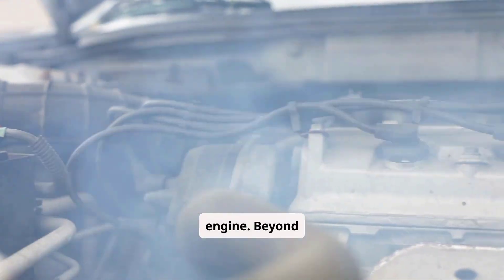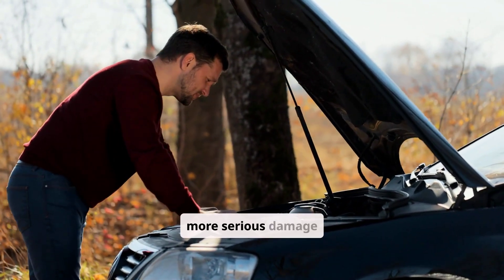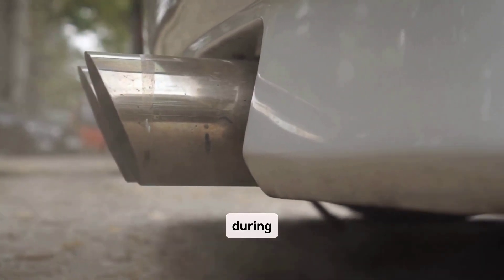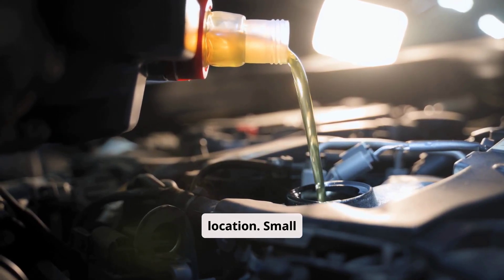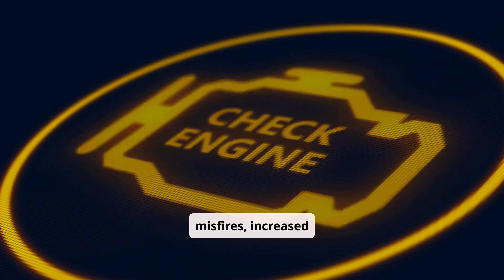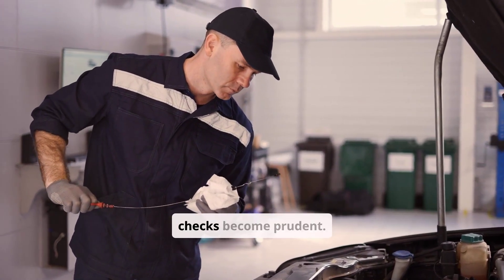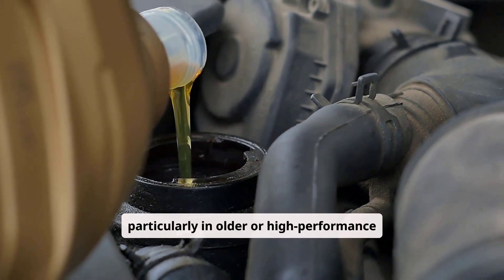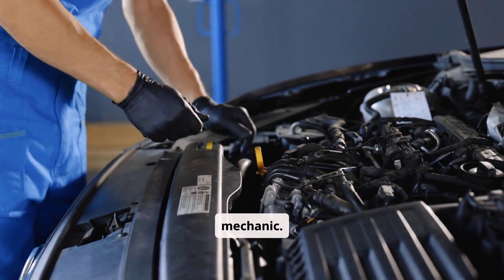Warning Signs Your Engine is Using Excess Oil!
Engine oil is essential for vehicle health, functioning beyond simple lubrication to cool components, seal combustion chambers, and prevent corrosion. While some oil consumption is normal (typically up to 1 quart per 2,000 miles), excessive usage signals potentially serious issues. Warning signs include rapidly declining oil levels, blue-gray exhaust smoke, frequently needing to add oil between changes, oil spots under your vehicle, decreased fuel economy, and engine warning lights or performance changes. These symptoms can indicate problems ranging from worn piston rings and valve seals to gasket failures, with severity progressing from early warning to potential catastrophic failure. Driving habits like short trips, towing, and aggressive acceleration increase oil consumption, making regular monitoring essential—check levels biweekly on level ground with a cool engine. While some issues can be addressed through DIY maintenance, professional diagnosis becomes necessary when consumption exceeds 1 quart per 1,000 miles, smoke appears, or performance deteriorates. Common misconceptions include believing all consumption indicates serious problems, that higher viscosity oil will fix issues, that additives offer permanent solutions, or that warning lights appear before damage occurs. Proper monitoring allows you to address developing issues before they become expensive repairs.

Chapters:
0:00 Introduction: The Importance of Engine Oil
0:27 Normal vs. Excessive Oil Consumption Rates
1:08 Warning Sign 1: Rapidly Declining Oil Level
1:47 Warning Sign 2: Blue-Gray Exhaust Smoke
2:28 Warning Sign 3: Increased Need to Top Off Oil
2:58 Warning Sign 4: Oil Spots Under Vehicle (External Leaks)
3:31 Warning Sign 5: Decreasing Fuel Economy
4:04 Warning Sign 6: Engine Warning Lights & Performance Issues
4:34 How Driving Patterns Affect Oil Consumption
5:09 How and When to Check Your Engine Oil
5:42 DIY Monitoring vs. Professional Diagnosis
6:12 Common Misconceptions About Oil Consumption
7:01 Conclusion: Monitor and Respond Promptly